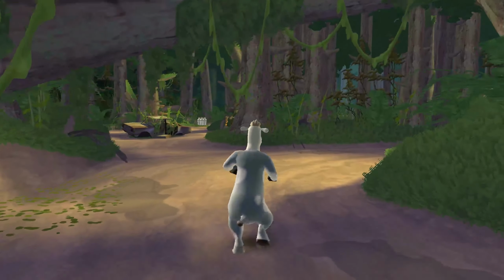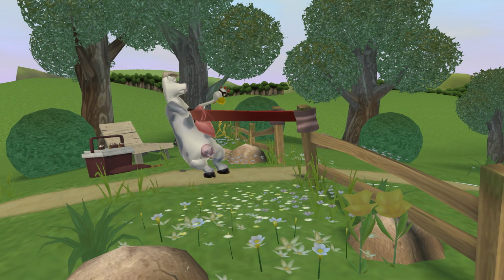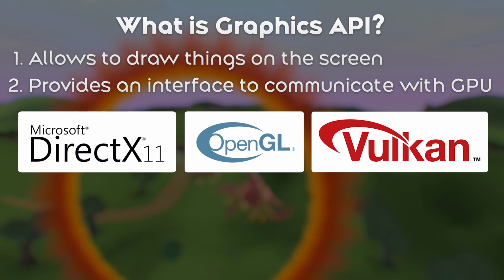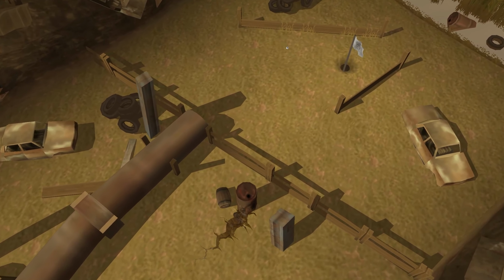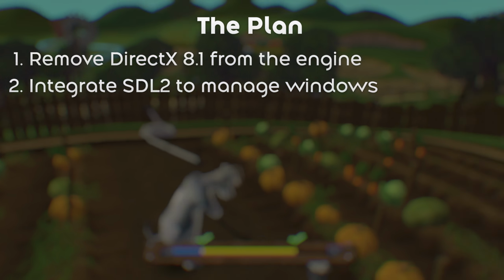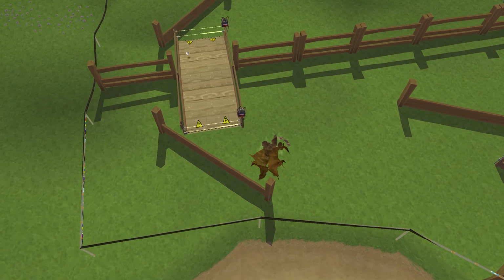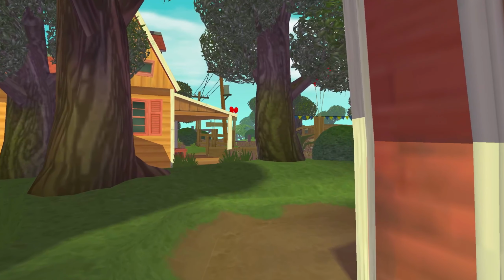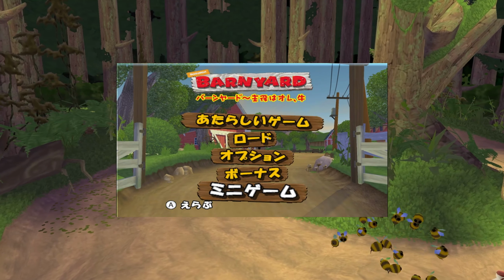Porting Barnyard to DirectX 11 – Devlog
In this episode of the devlog I will work on replacing DirectX 8.1 with the newer DirectX 11 Graphics API in Barnyard the video game that was released almost 20 years ago. As a part of the upcoming Remastered Mod I implemented a new HD font renderer that works with Signed Distance Field glyphs rendered into a font atlas at run-time! Enjoy!